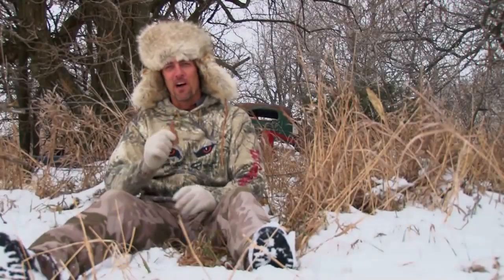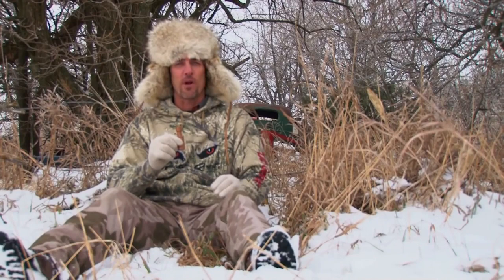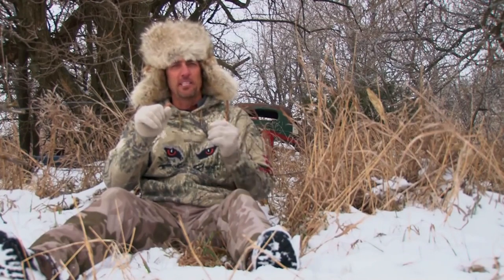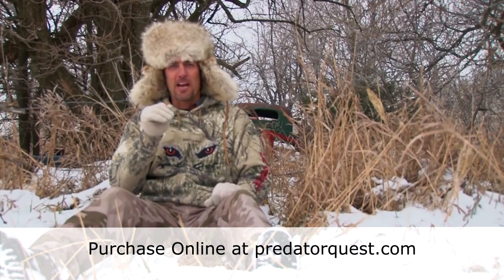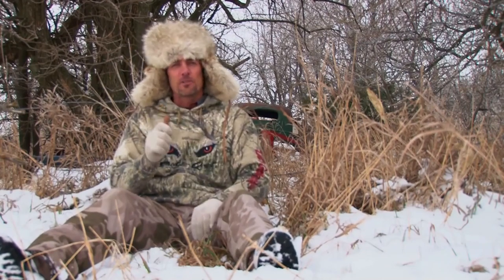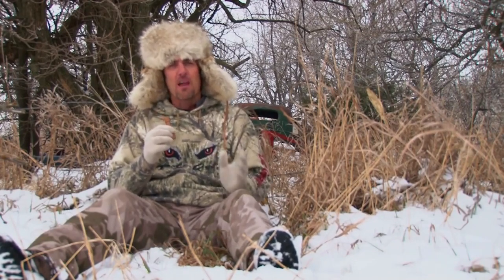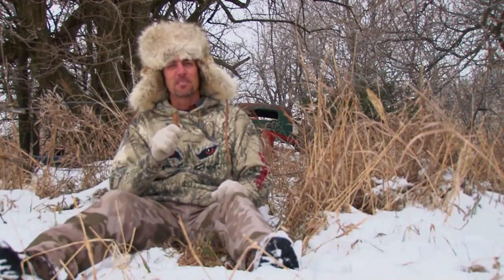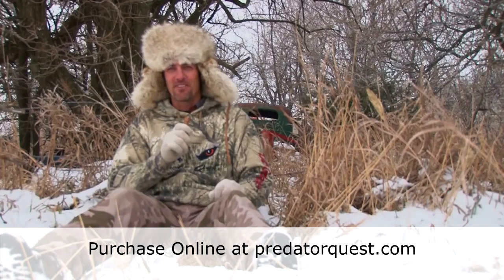Open Country Cottontail/ Closed Reed Call! Great For Calling Bobcats, Coyotes and For Calling Fox!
Open Country Cottontail/ Closed Reed Call!  Great For Calling Bobcats, Coyotes and Fox! This is a closed reed call. It has a high pitch sound which mimics the distress sounds of a cottontail. Great for bobcats, coyotes and fox. Watch this video where I demonstrate the Open Country Cottontail predator call. It's a how to use closed reed calls video.

Les Johnson

My background and skill is in calling predators such as coyotes, bobcats, fox, and raccoons. I also enjoy a host of other activities and invite you to view my lifestyle.
Welcome to Everything Outdoors with Les Johnson and thank you for viewing!
Les Johnson

If you’d like to get to know me better go

Burris 4.5 – 14 x 42mm Predator Quest Signature Series Scope with E1 Reticle:

Please check out a few of Everything Outdoors With Les Johnson’s popular uploads:

- This video shows me skinning a coyote in the field. Graphic!!!

This video shows the Evolution of my company Predator Quest.

- This video shows me hunting coyotes around the cattle.